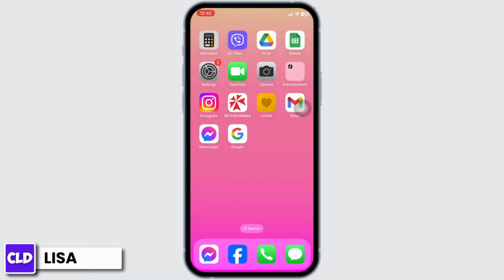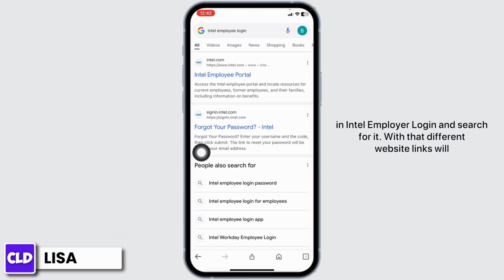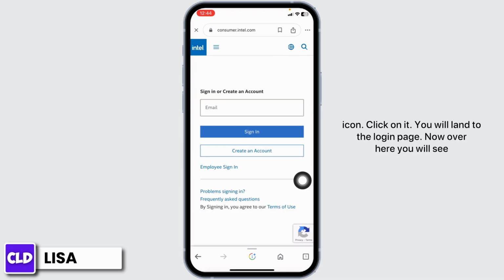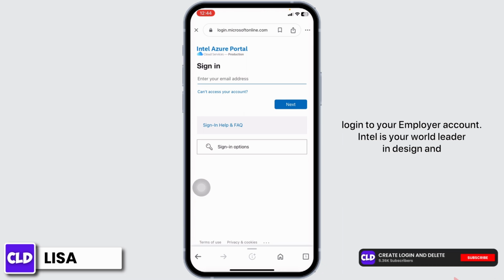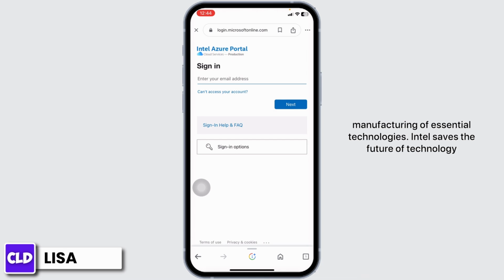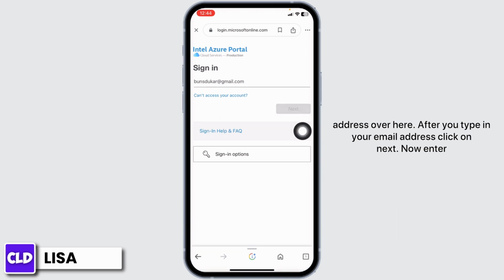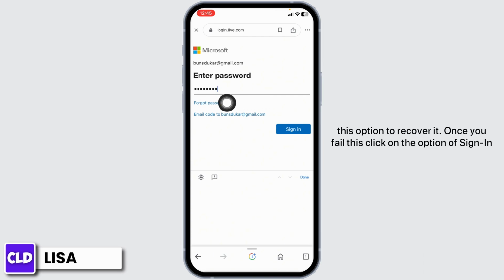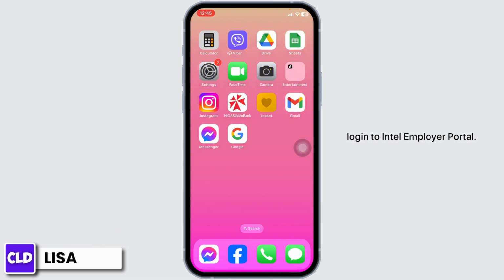How To Login Into Intel Employee Portal 2024 | Intel Workday Login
In this tutorial, we'll provide a detailed walkthrough of how to log into the Intel Employee Portal. Our guide will ensure a smooth and secure login process, allowing you to access all the necessary resources and tools provided by Intel.

👋 Welcome to Create Login And Delete! Today's video, "How To Login Into Intel Employee Portal 2024 | Intel Workday Login," is specifically crafted for Intel employees who need guidance accessing the company’s internal systems. Whether you're new to Intel or need a refresher on navigating the portal, this video is for you.

Key topics we'll cover:
- Step-by-step instructions for logging into the Intel Employee Portal.
- Specific guidelines for accessing the Intel Workday system.
- Tips for troubleshooting common login issues and maintaining secure access.

🔗 Encounter any challenges or have questions about the Intel Employee Portal? Our team is here to provide support and answers.

📱 Timestamps:

0:00 - Introduction
0:05 - How to Log Into Intel Employee Portal
0:15 - Navigating Intel Workday Login
0:30 - Tips for Secure and Efficient Login